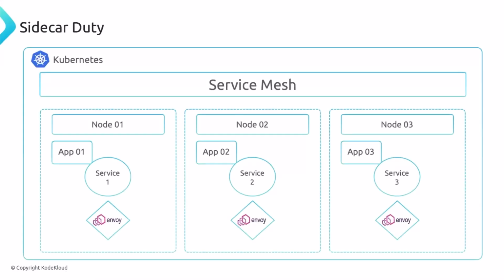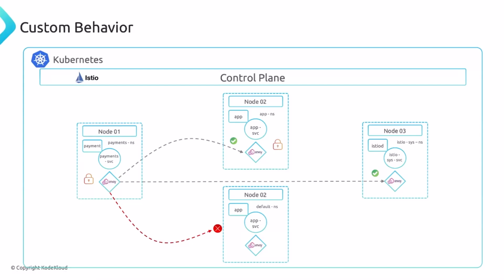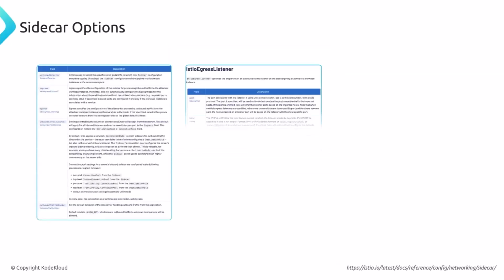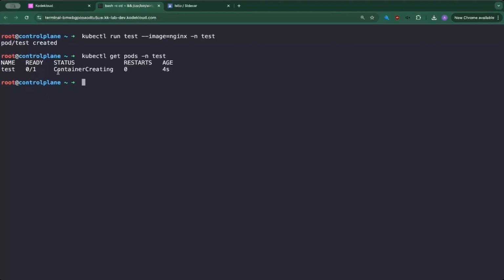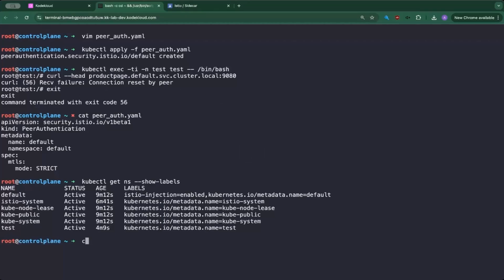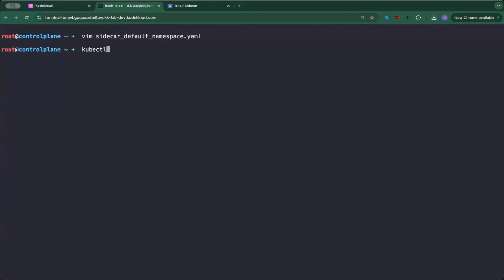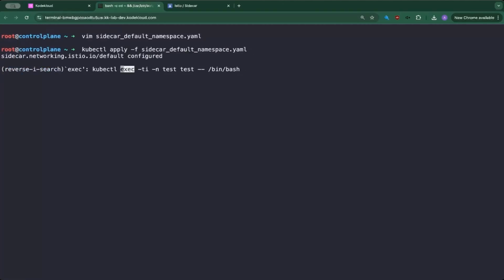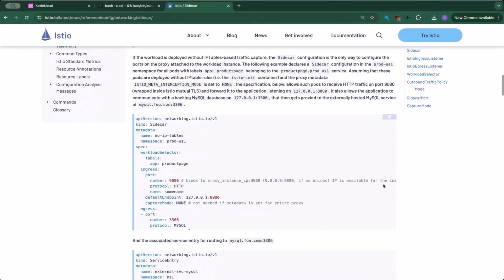Understanding Istio Sidecar Proxy | Istio Tutorial | KodeKloud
Dive into the world of microservices with our latest video on the Istio Sidecar Proxy! Learn how to leverage Envoy for better security, traffic control, and observability. We cover key topics like automatic sidecar injection and configuring mTLS. Perfect for beginners and experts alike!

⬇️Below are the topics we are going to discuss in this video:
00:00 - Introduction
00:25 - Overview of the Sidecar Proxy
03:39 - Sidecar Config and Strict Mode
04:51 - Strict Mode
06:22 - Sidecar Example & Options
07:42 - Sidecar Demo
23:00 - Conclusion